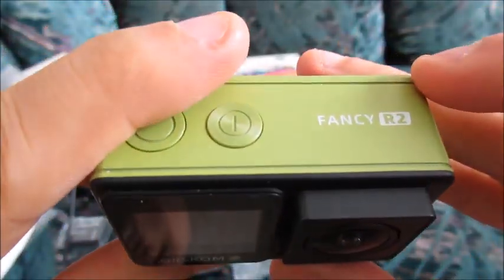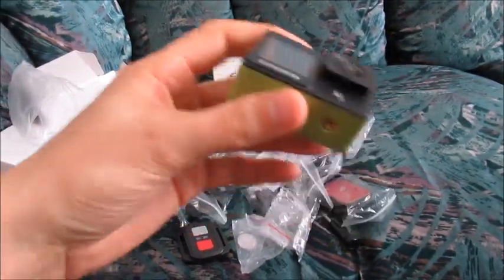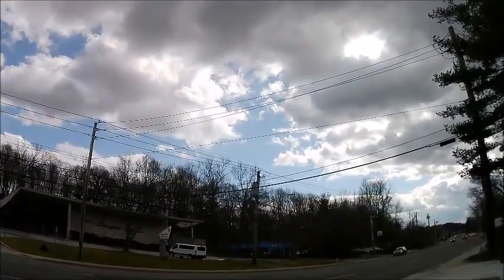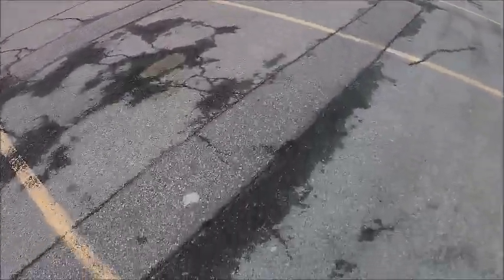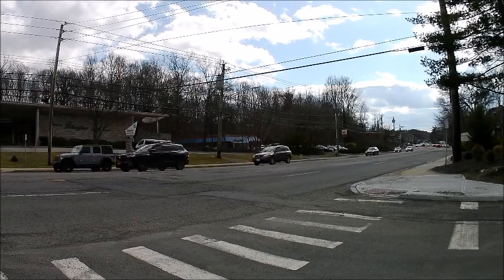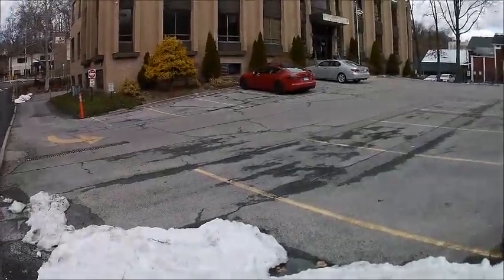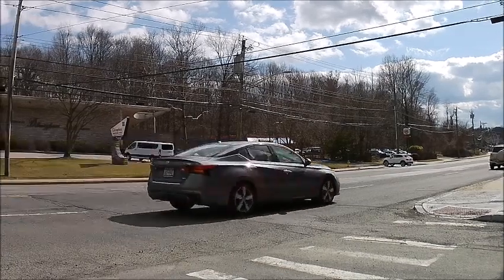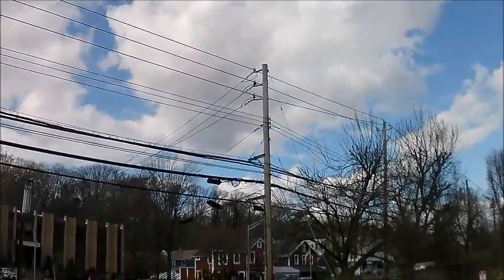GIISKOM Fancy R2 Action Camera - Video Test